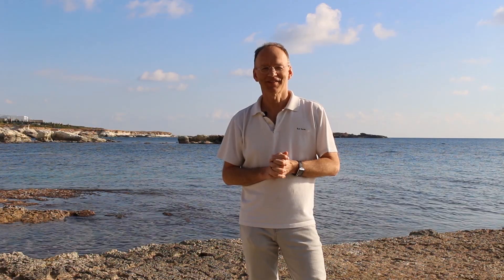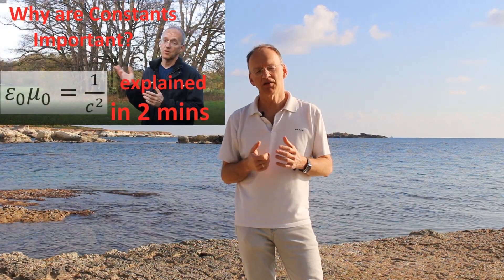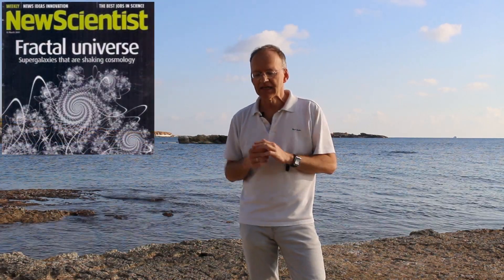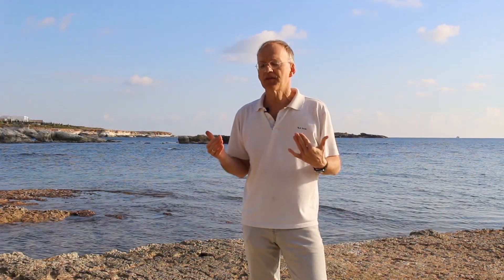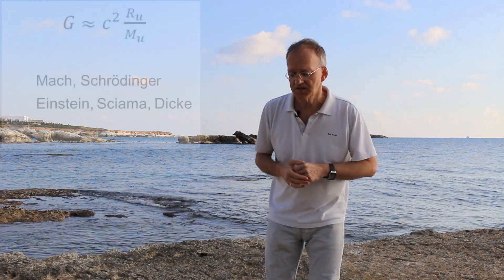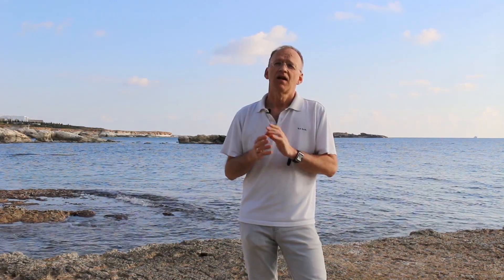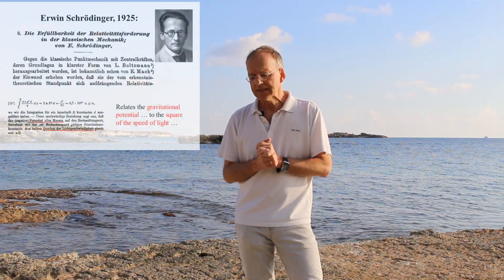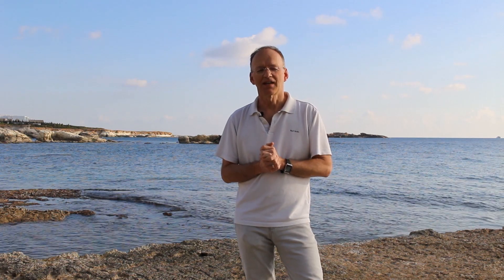Constants of Nature: The Mass of the Universe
Despite being variable, Mu is an message of nature we need to wonder about - in particular about its possible relation to the gravitational constant G.